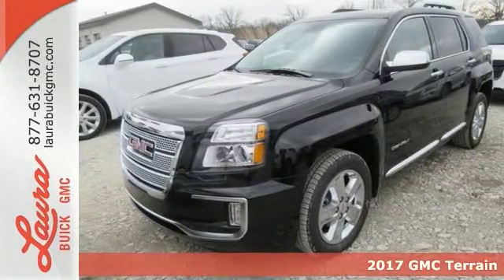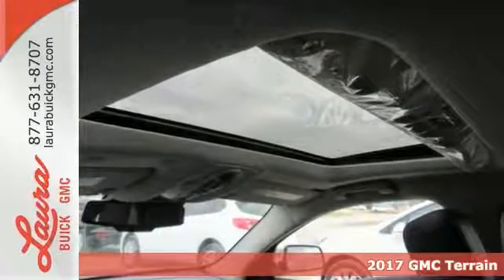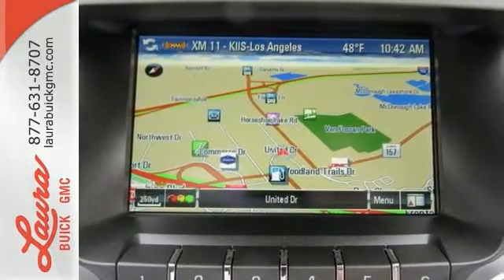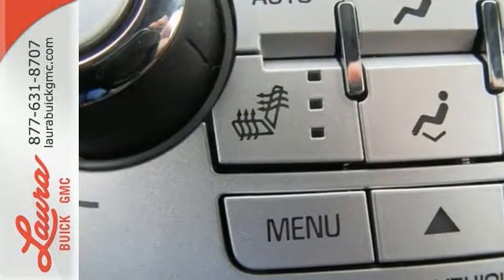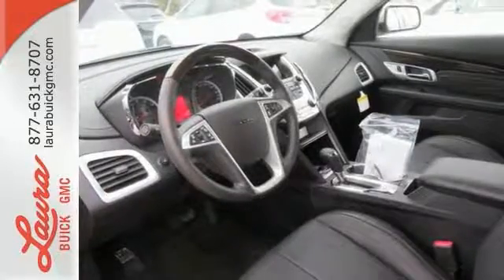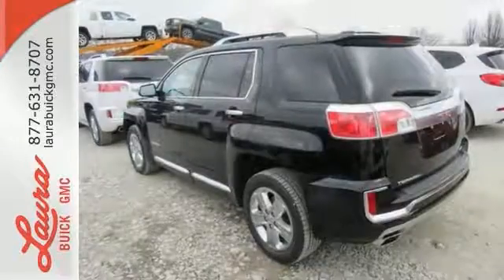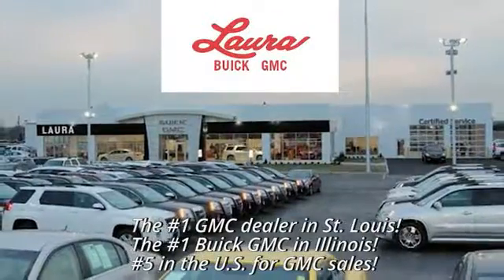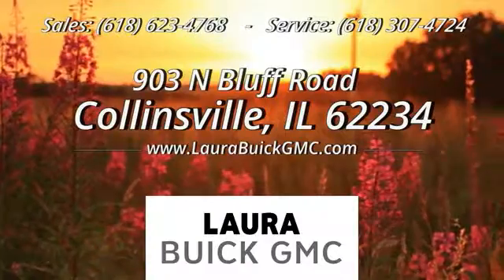2017 GMC Terrain Collinsville IL Saint Louis, IL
Year: 2017
Make: GMC
Model: Terrain
Trim: Denali
Engine: 2.4L 4-Cylinder SIDI DOHC VVT
Transmission: 6-Speed Automatic
Color: Black
Interior: Jet Black
Stock #: L172659
VIN: 2GKFLVEK2H6284909
#1 VOLUME GMC DEALER IN ILLINOIS! YOUR PRICE COULD BE EVEN LOWER! PLEASE CALL FOR MORE DETAILS! NO HOOKS, NO GIMMICKS, DO NOT LET OTHER DEALERS TELL YOU OTHERWISE! Price includes Laura's Discount and $500 GM Bonus Cash Rebate. You pay the price listed plus a $169 documentation fee, applicable tax, title and license less any extra incentives if available and/or applicable. CALL US TO FIND OUT WHY WE ARE THE SECOND LARGEST VOLUME GMC DEALER IN THE COUNTRY OUT OF 2400 GMC DEALERS NATIONWIDE. Please call for more details! Price good through 1/31/2017! brbrbrNavigation Sunroof Premium Wheels Heated Seats Leather Seats Memory Seats Bluetooth Hands-Free CD Player Lane Change Alert Collision Alert Portable Audio Connection Premium Audio Security System Backup Camera Cruise Control Keyless Entry Multi-zone Climate Control Power Locks Power Windows Side Curtain Airbags Steering Wheel Controls Traction Control Pioneer Sound System IntelliLink radio Remote Start Auto Start 2.4 liter 4 cyl 4 cylinder 18" chrome wheels 18 inch chrome wheels 18 inch wheels Power Lift Gate Power Liftgate Denali Power Mirrors Rear Window Defroster Tilt/Telescope Steering Wheel Side Airbags Ebony Twilight Metallic Exterior Jet Black Interior

Address:
903 North Bluff Road